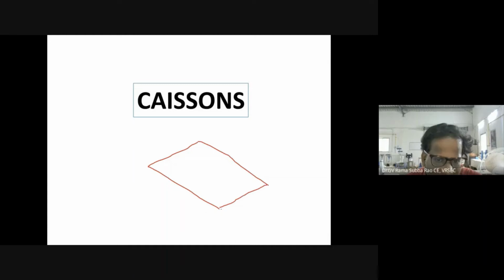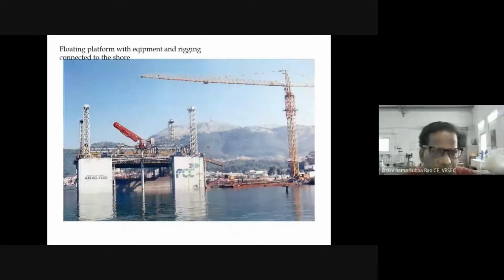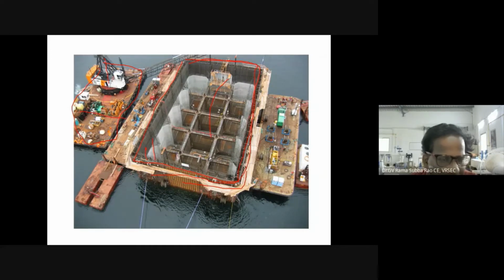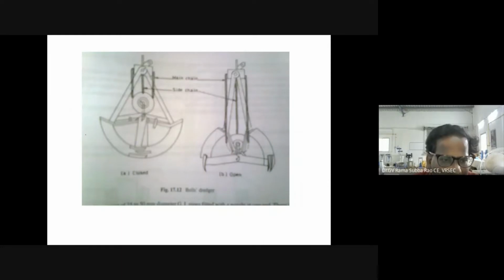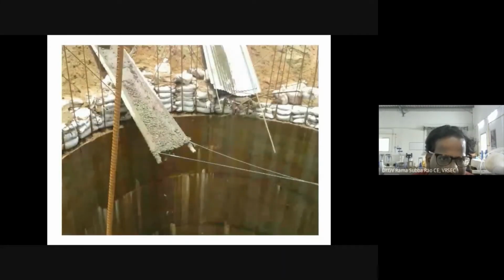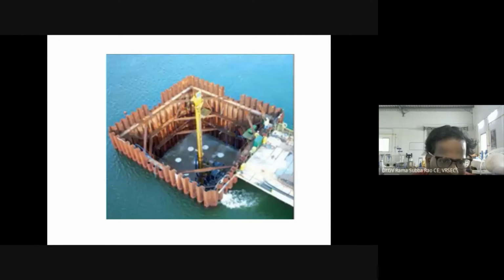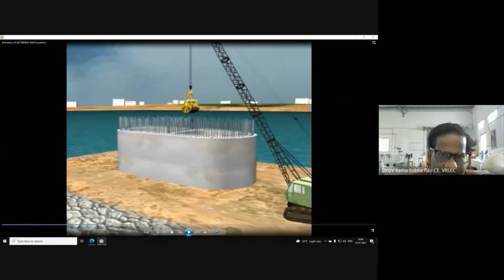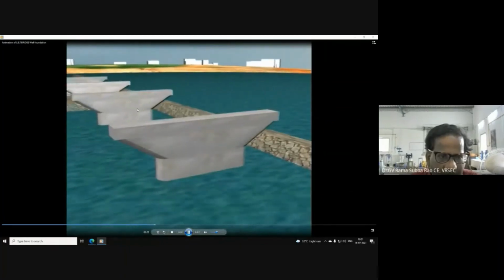An overview of WELL FOUNDATIONS